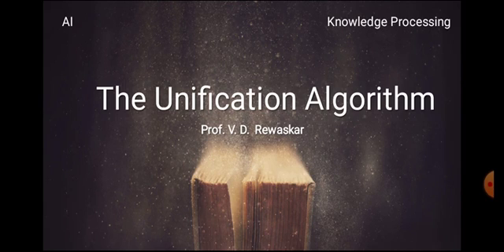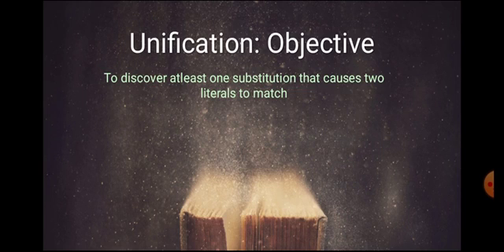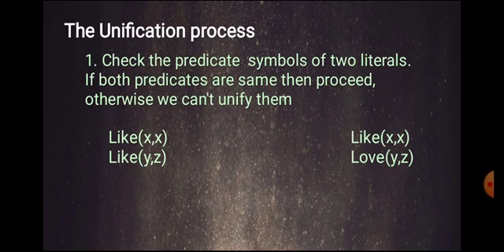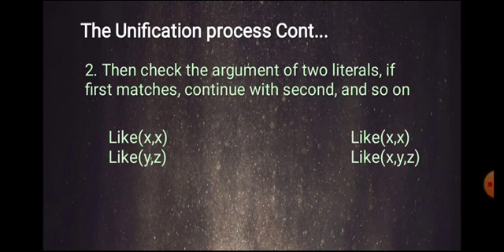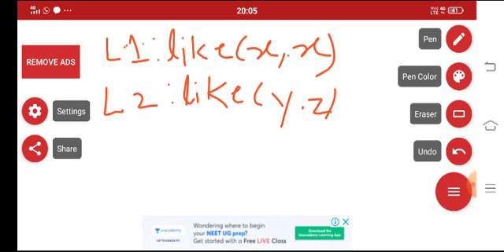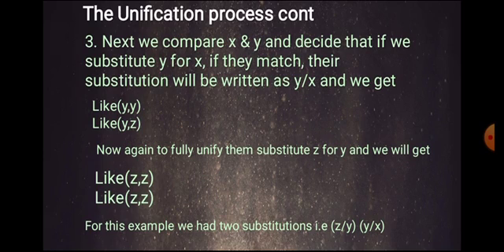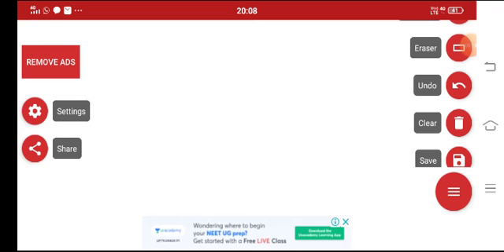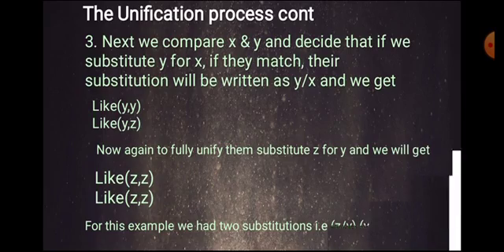8. AI U4 Unification P1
Knowledge processing using predicate logic